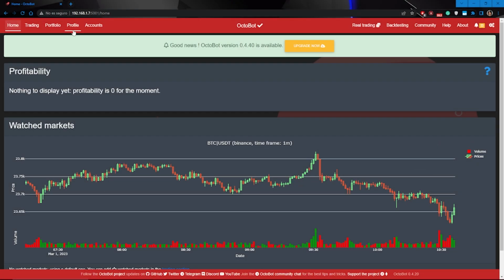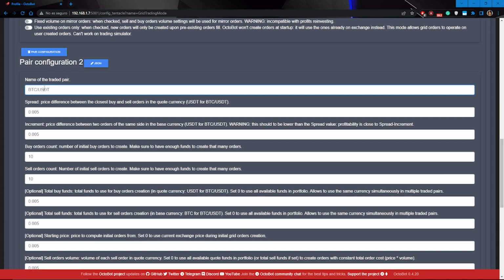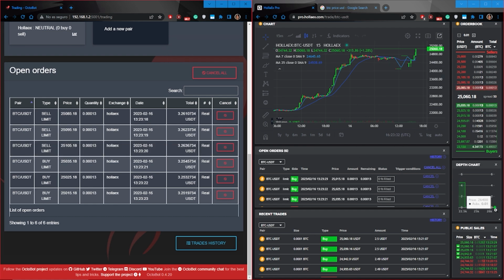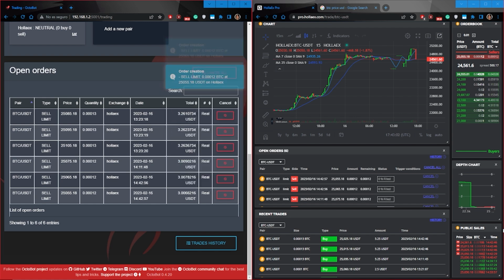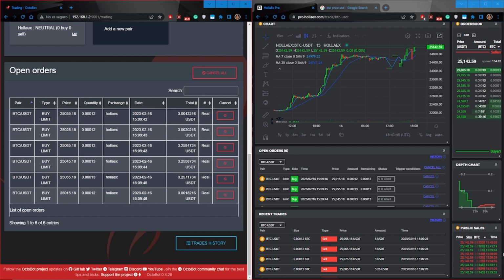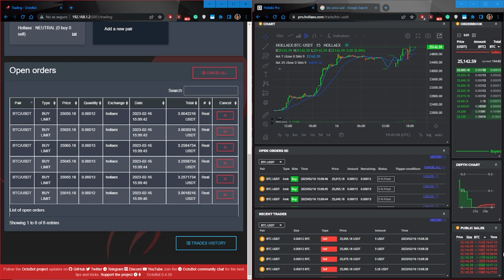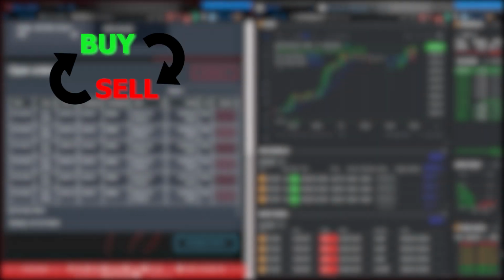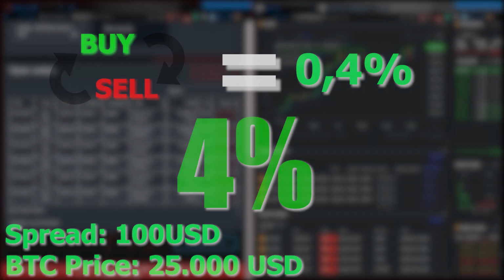PROVIDE LIQUIDITY WITH OCTOBOT! | OCTOBOT LIQUIDITY PROVIDING TUTORIAL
🙋‍♂️ Hello everyone; In this video, I'll be showing you how you can make use of market making and book some profits while providing liquidity to a crypto exchange!

🎬 Chapters:
0:00: Intro
0:26: Setup tutorial
1:53: Liquidity providing in action and profit estimate
7:39: Conclusions